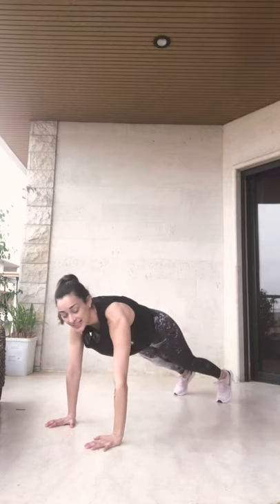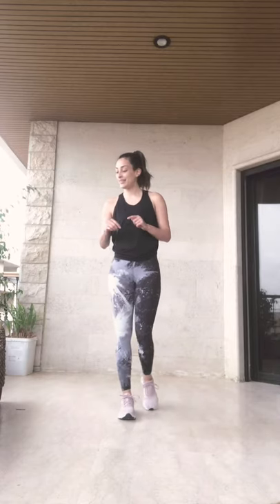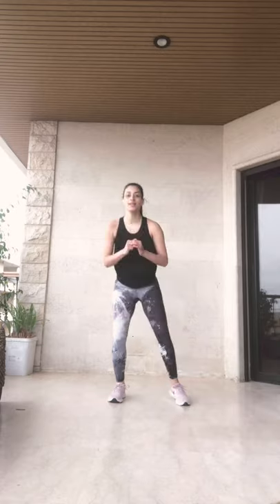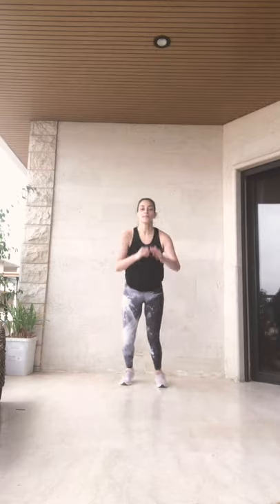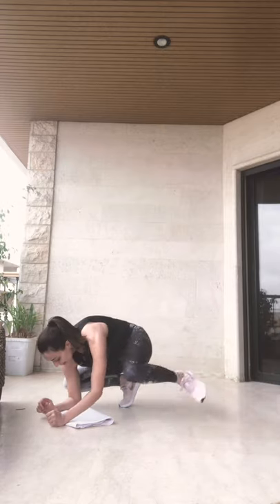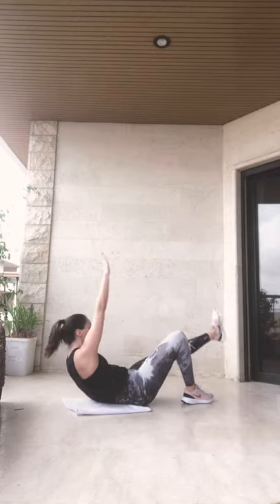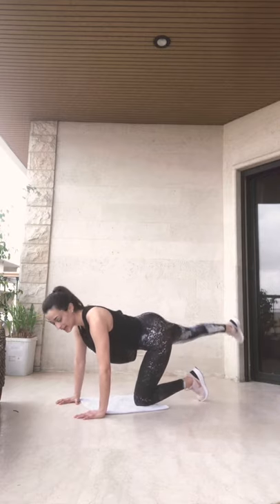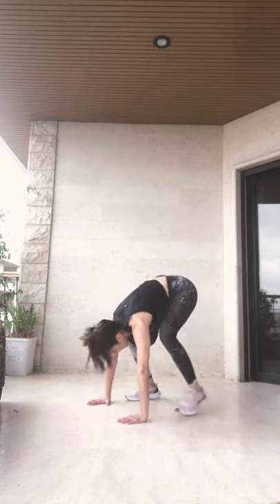Cedars High School - P.E Workout 2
Dear Students,

I’ve missed you so much! 💕
Hope you are enjoying my workouts.
Don’t forget to send me your pictures or short videos through email. ☺️

Note: Repeat this twice in a row! 💪🏼

With Love,
Ms. Chadya